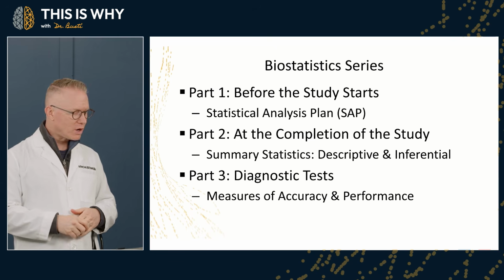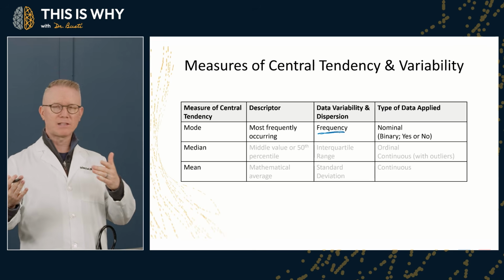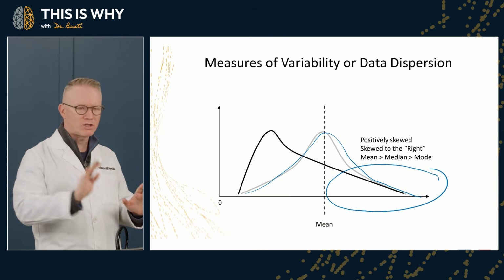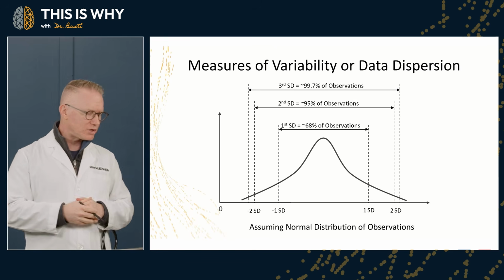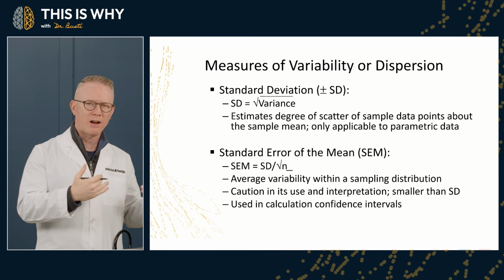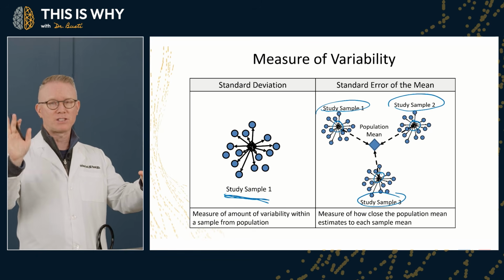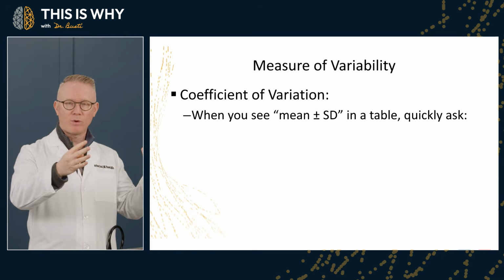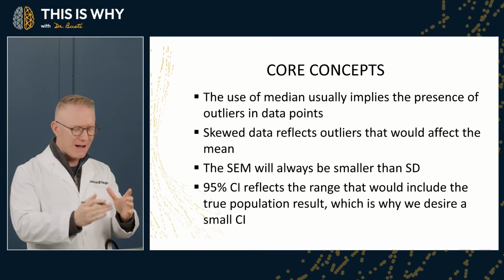Biostatistics Framework | Mean, Median, Mode Explained + SD vs SEM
Mean, median, mode, standard deviation, and standard error explained in the context of clinical research and data interpretation.

In this This Is Why lecture, Dr. Busti walks through the core measures of central tendency and variability and shows how they relate to data type, study design, and proper interpretation.

This is where many learners make mistakes—especially when interpreting skewed data, choosing between mean vs median, or understanding the difference between standard deviation and standard error.

This episode builds directly on the Biostatistics Framework and helps you recognize when data may be misleading or incorrectly presented.

Topics Covered:
- Mean, median, and mode explained
- Measures of variability and dispersion
- Standard deviation vs standard error of the mean
- How data type determines statistical description
- Nominal, ordinal, and continuous data (applied concepts)
- Skewed data (positive vs negative skew)
- Relationship between mean, median, and mode
- Interquartile range (IQR) explained
- Identifying outliers in clinical data
- 95% confidence interval (conceptual understanding)

👉 Looking for Q-Banks to practice applying the concepts?

📚 Need a structured curriculum for your university or residency program? We would love to discuss how we can partner with you

00:00 Introduction
00:54 Concept Overview
03:19 Mode
04:42 Median
08:05 Mean
11:55 Sampling Variation
13:00 SD vs. SEM
15:55 Coefficient of Variation (CV)
19:44 Measures of Variability or Data Dispersion
21:09 Key Takeaways
22:02 Conclusion